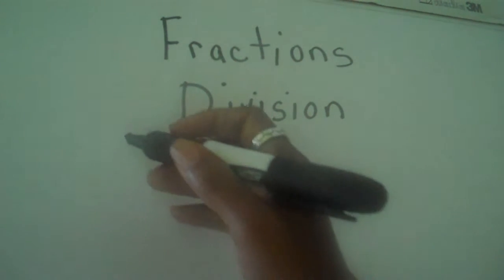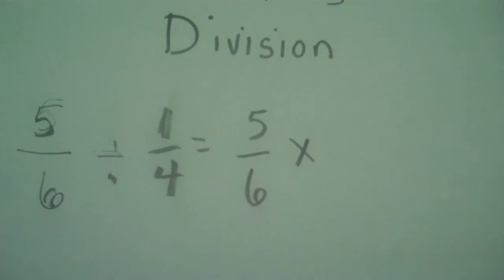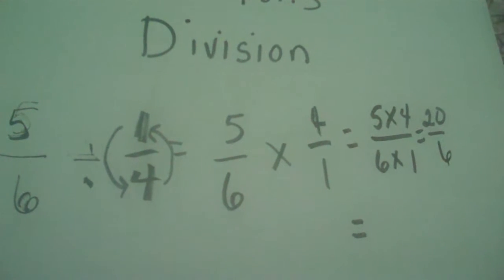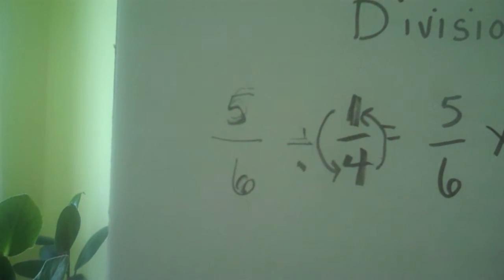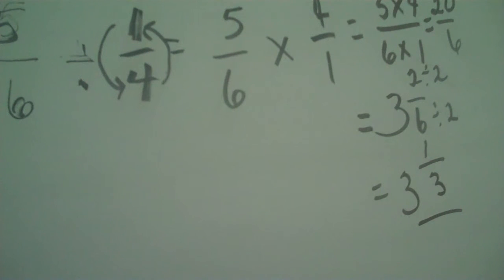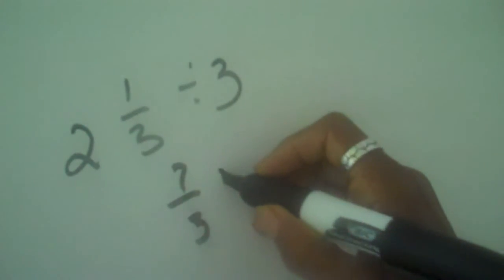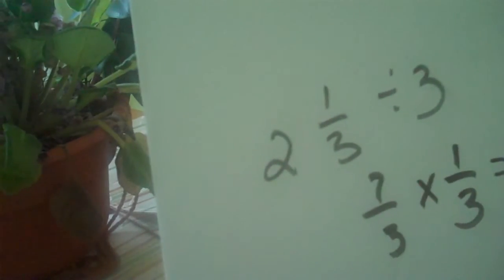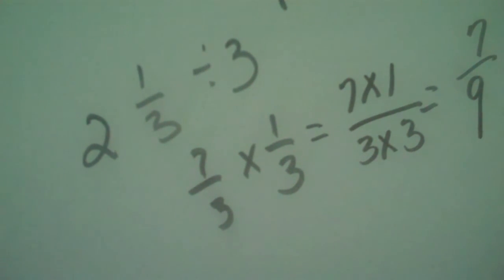Multiplication of Fractions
Multiplication of proper fractions and mixed fractions